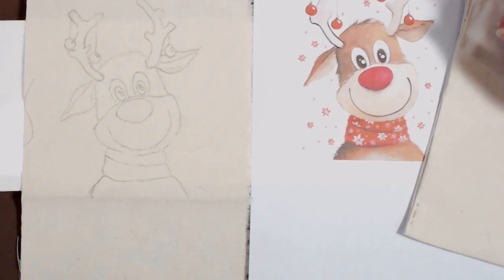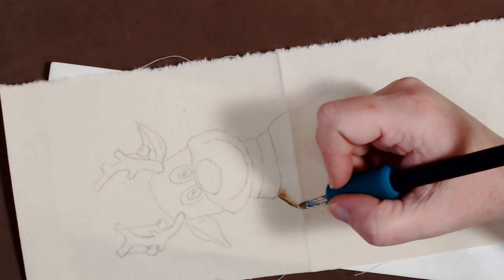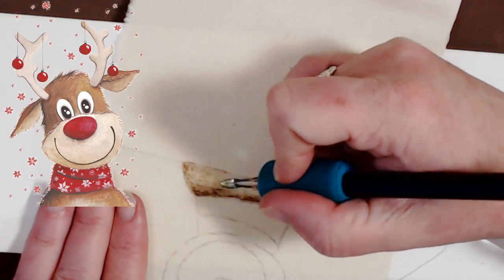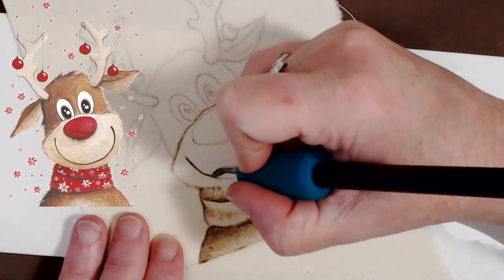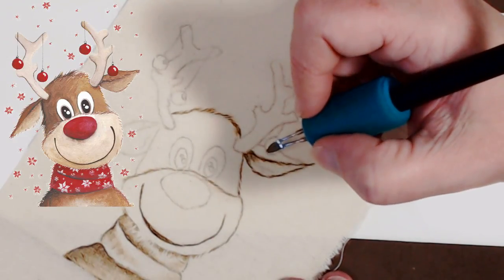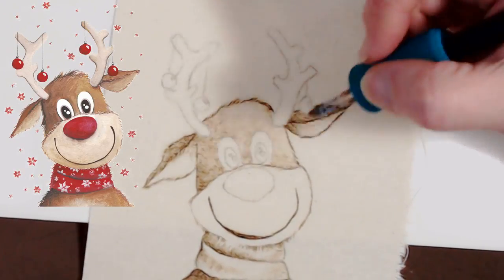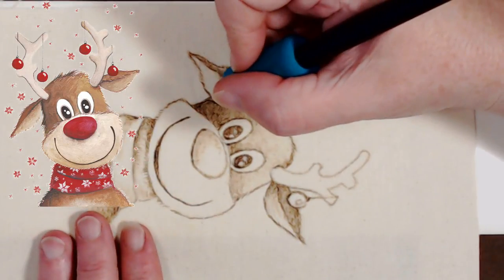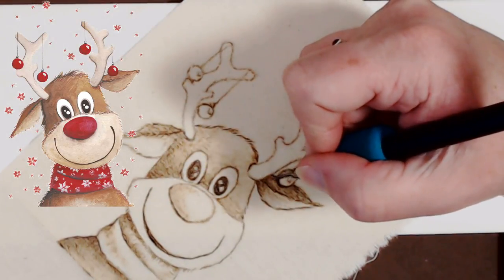Pyrography: LIVE Wood burning a reindeer on a no sew Canvas bag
Today, I am going to play with burning on raw linen canvas. You can purchase linen canvas at your local craft/fabric store. May sure that your linen canvas is not dyed if you are going to do pyrography on it.

To transfer the pattern, I will be using a:
General's Sketch & wash #588 pencil:

I will also try playing around with derwent inktense blocks for color. I will be doing this on scrap canvas.
24 set inktense blocks

I will probably be using the optima 1 dual burner for most of the wood burning

"Purchase any woodburner system (Colwood, Nibsburner, Burnmaster) and get FREE our woodburner's strop (no. 5022)  and abrasive (no.1224) a $12.95 value. Keeps your woodburning tips sharp and clean. Strop has leather for polishing on one side (use powdered abrasive) and high grit abrasive on reverse for sharpening.

Phone in their order 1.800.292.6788

The Drawing With Fire Pyrography group for those wanting to share their work & ask questions

**This is not a sponsored video unless stated otherwise above in the description and in the video. All art and video is copyright to the creator. This video may not be used in anyway outside of viewing on YouTube without expressed written permission.